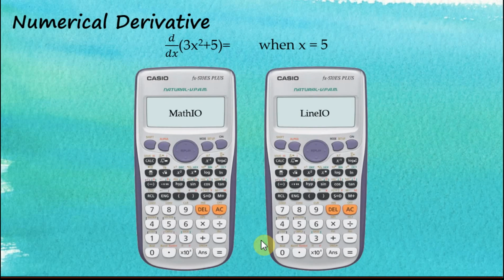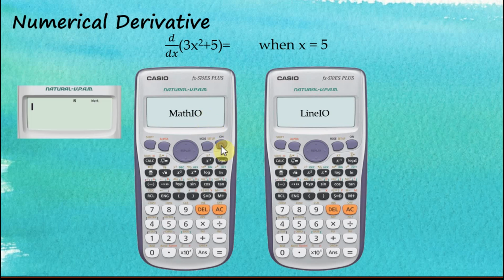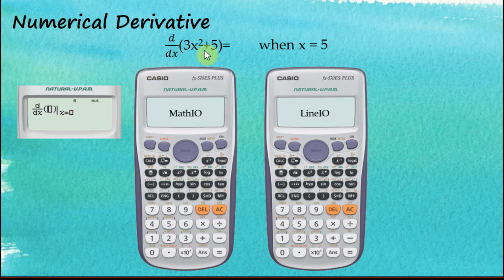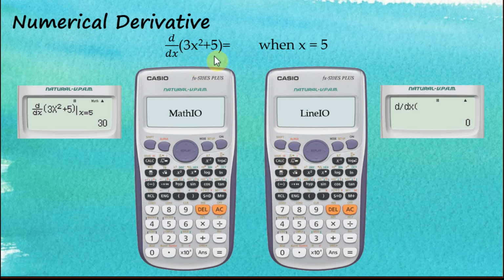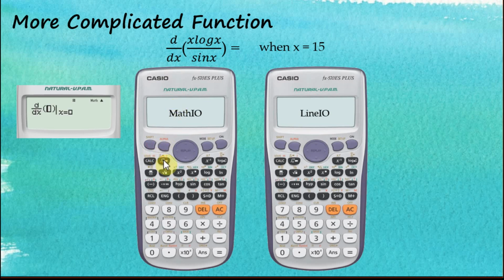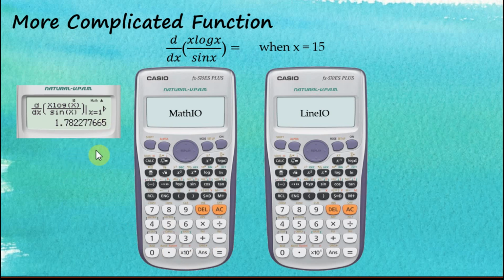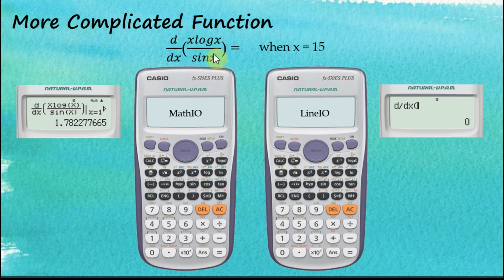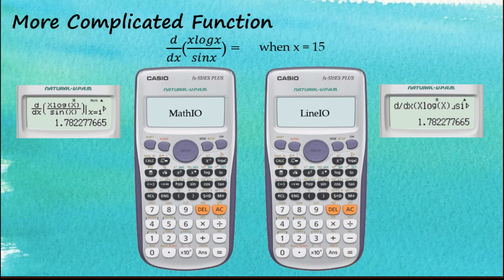Casio fx-570ES Plus / Casio fx-991ES Plus Calculator - Differentiation